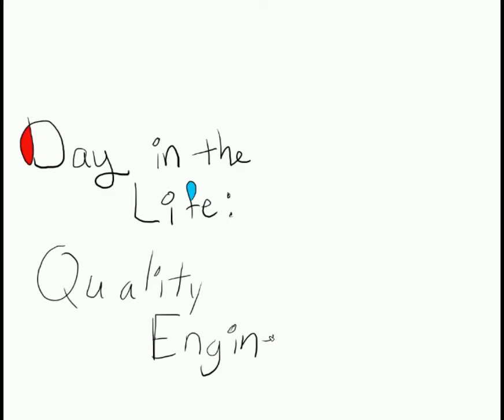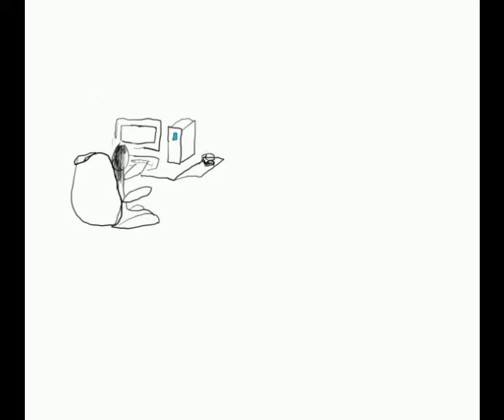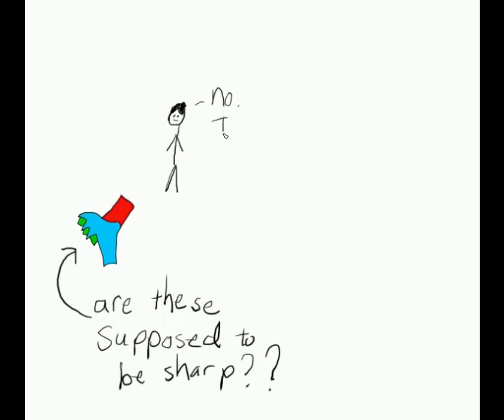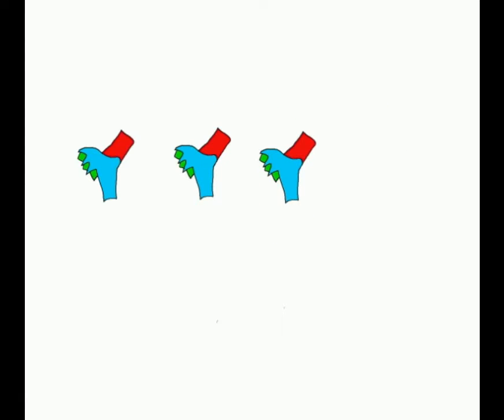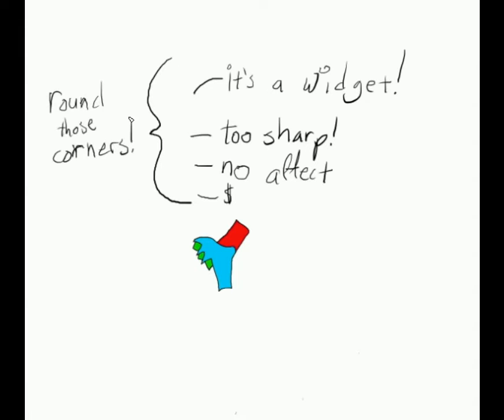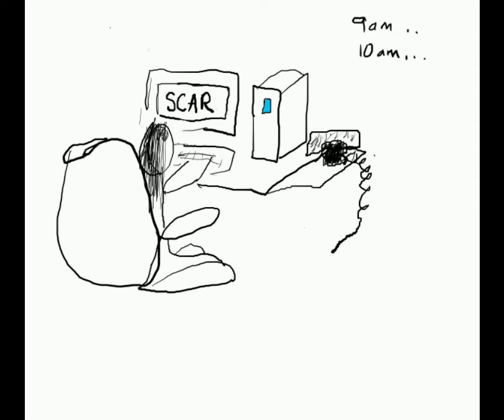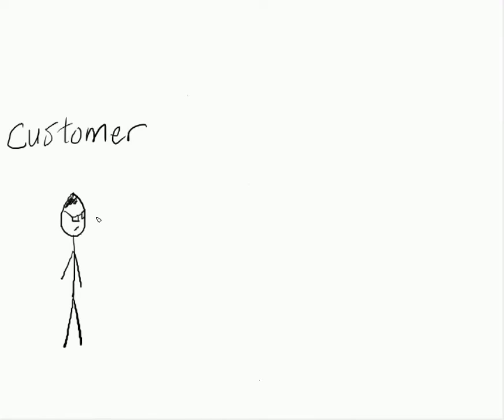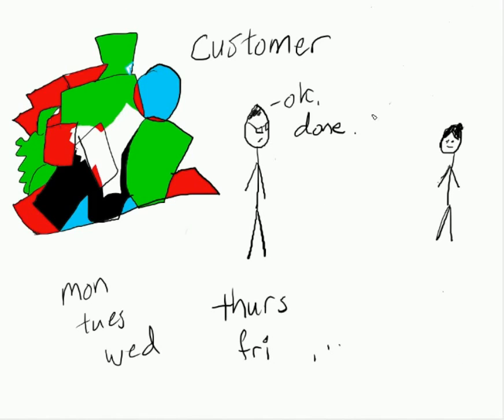Day in the Life: Quality Engineer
Quality Engineering at a medium-sized company building large, multi-million dollar products.

Please do give me feedback so I can improve my videos.  Also, if you have suggestions for other series or topics related to engineering careers, let me know!